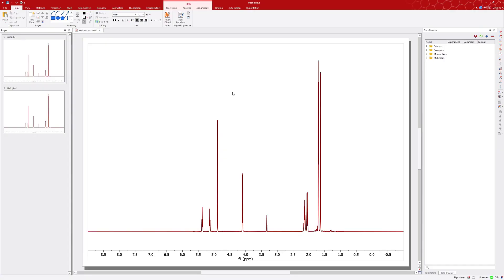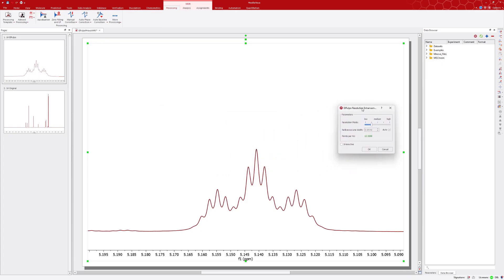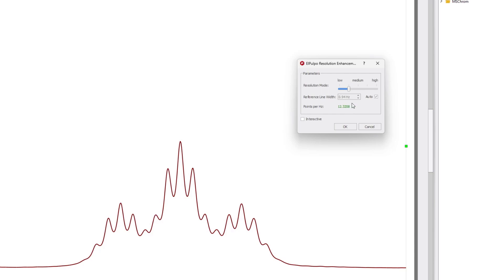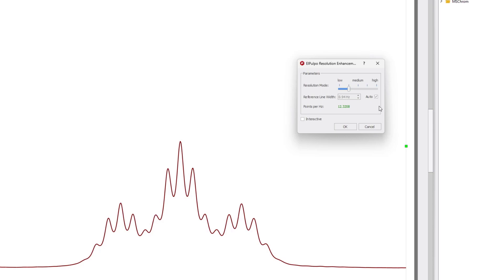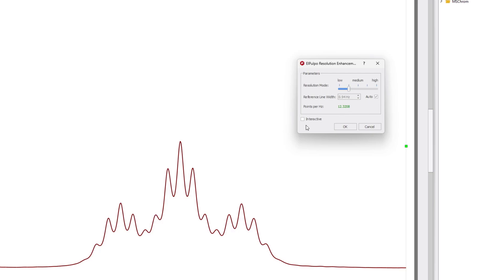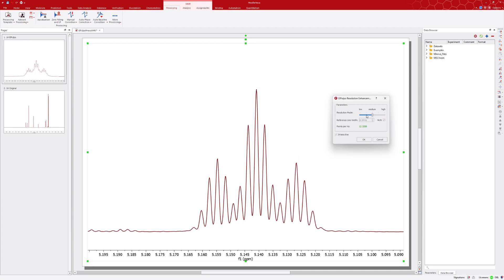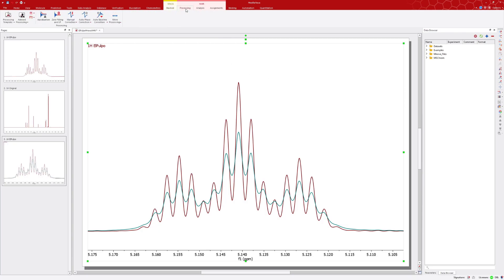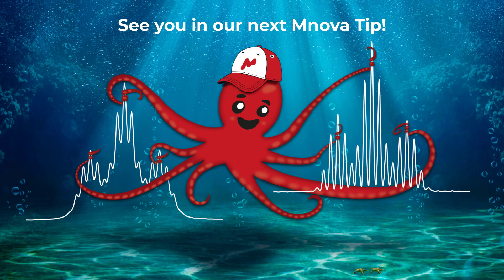Mnova Tip S2E05 - ElPulpo: 1D NMR Resolution Enhancement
mnova now includes ElPulpo, a novel algorithm developed to improve the resolution of 1D nmr spectra. It specifically targets overlapping peaks and is well-suited for quantitative NMR, qNMR, standards, offering straightforward simplicity. The essence of ElPulpo's functionality lies in its use of Linewidth Reference as the primary parameter, providing both manual and automatic modes. In addition, El Pulpo features adjustable Resolution Mode levels, meticulously engineered to balance the enhancement of resolution with the reduction of noise effects in the algorithm's performance.